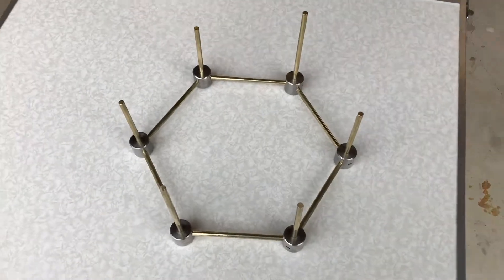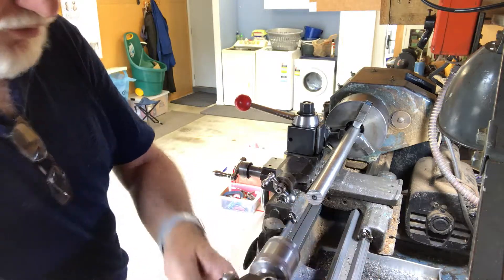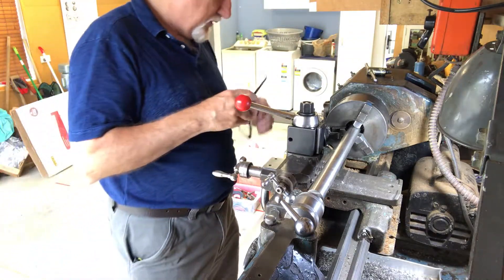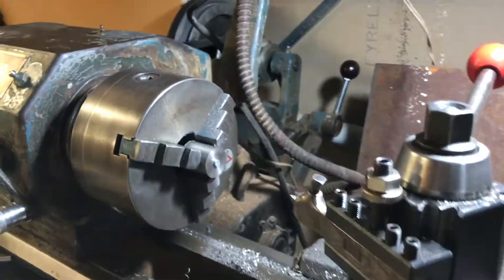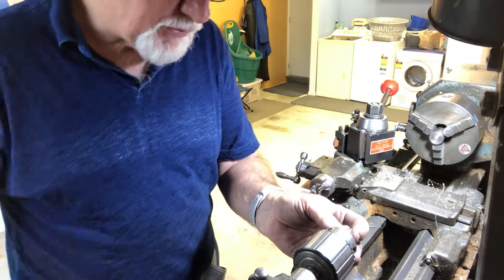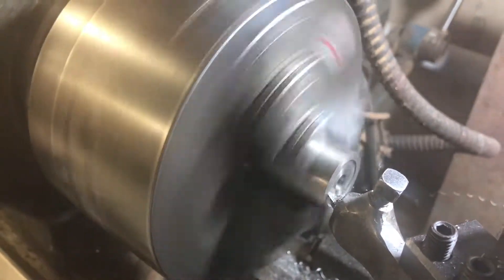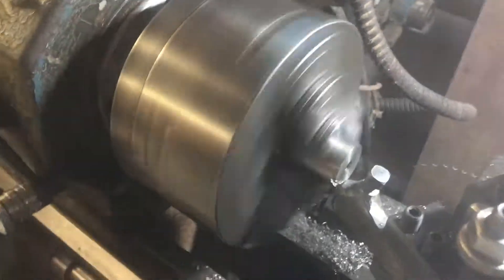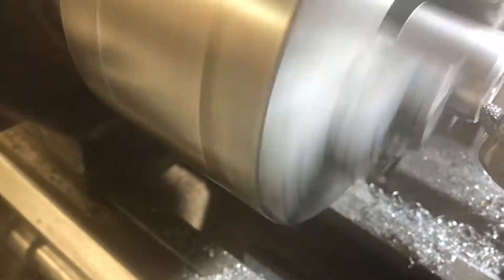Part 5 Parting and Facing using a Boxford lathe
The first job is to cut a piece off a long bar of stainless steal using a cutting off blade called a parting tool.  Next video Part 6